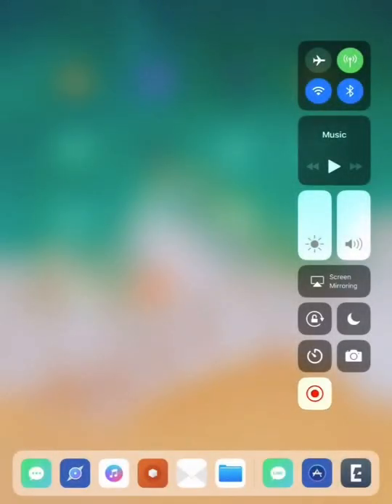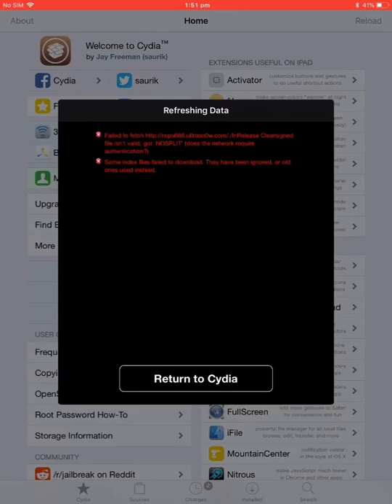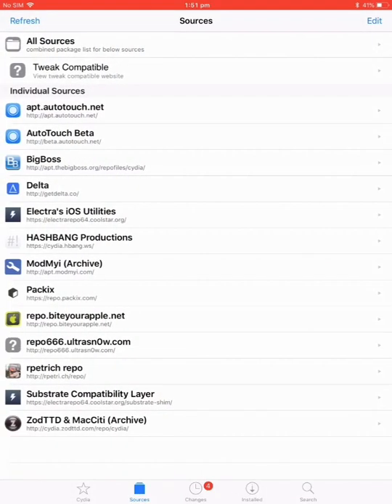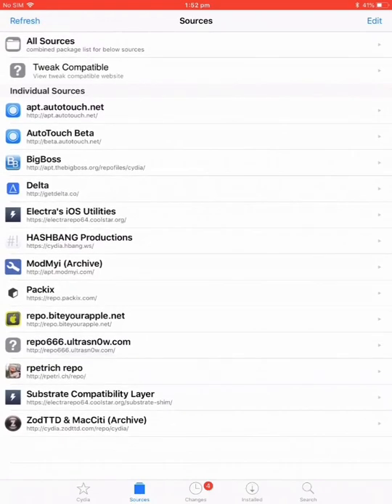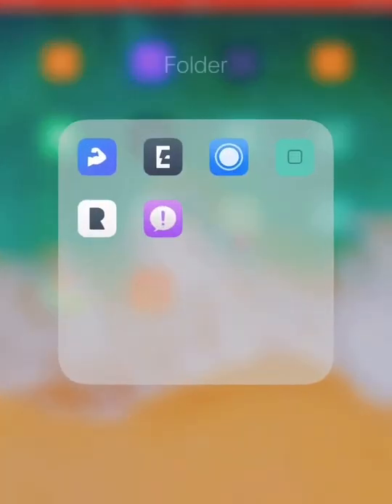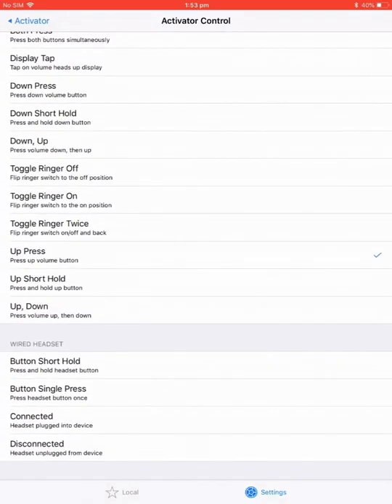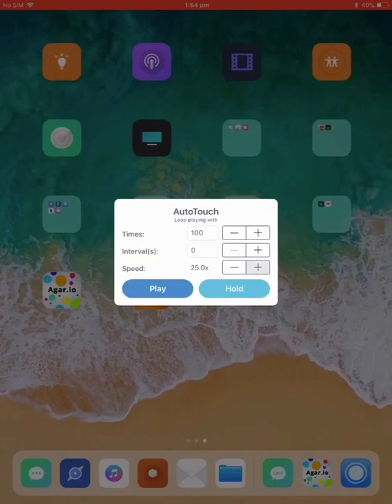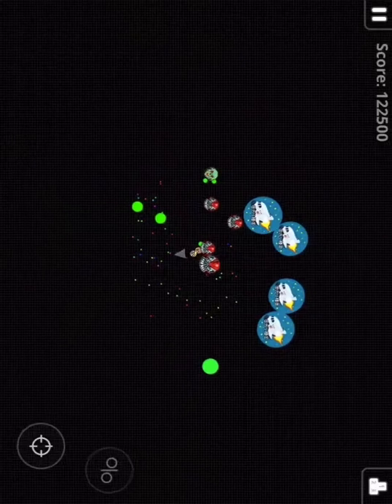AUTOTOUCH x1000 SPEED IOS 11 NO LAG MACRO AGAR.IO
Add these sources.
Beta.autotouch.net/
Rpetri.ch/repo/